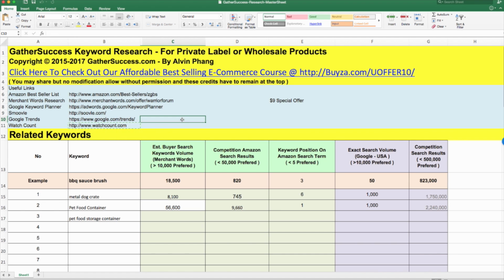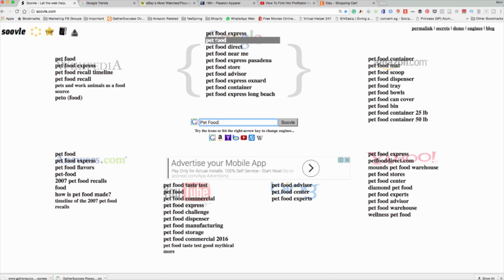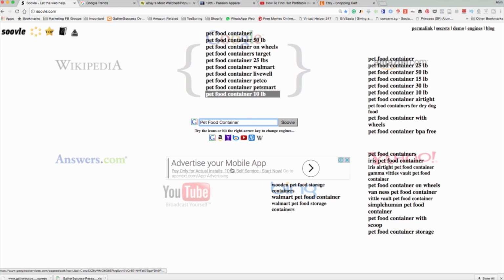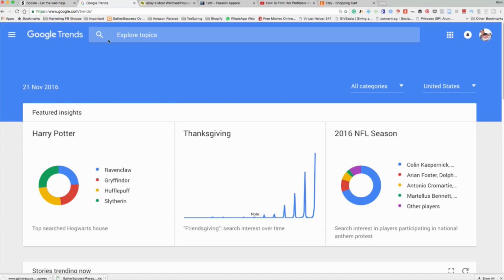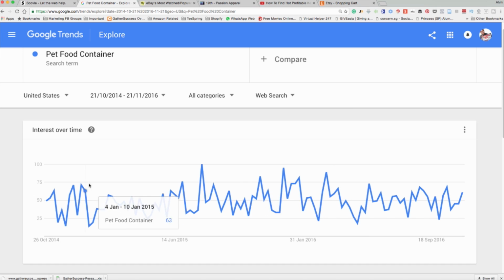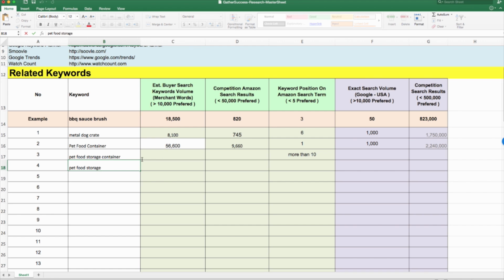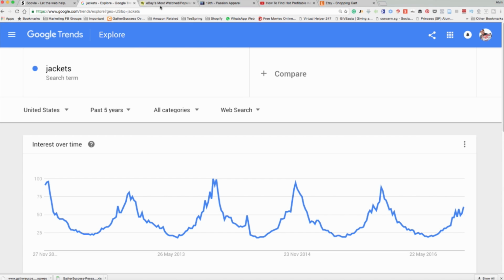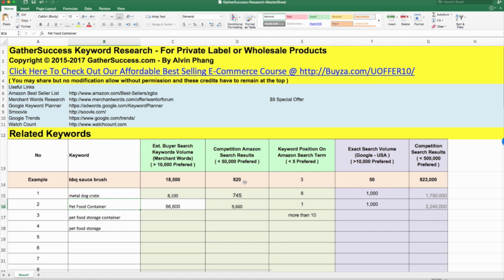How To Find Hot Profitable Keywords & Products For Amazon , Shopify & ECommerce Stores For Newbies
▼VIDEO HIGHLIGHTS ▼

▼FOLLOW ME ▼

▼MY GEAR▼
Canon EOS M3 - Main Camera
Rode VideoMicro Microphone
Canon EF-22mm f2 lens create for low light & bokeh
SanDisk Extreme 128GB
Compact Carbon Tripod & Monopod - good and light for travel

MY MOBILE GEARS
Samsung S7 - Secondary Backup
Rode VideoMic Me
GoPro Hero3+

MY COMPUTER GEARS
iMac 27 inch

This video is for education purpose. this video is not associated any websites mention in this video. no form of guarantee or any income. referral commission are made via this video

== ATTENTION BRANDS/COMPANIES ==